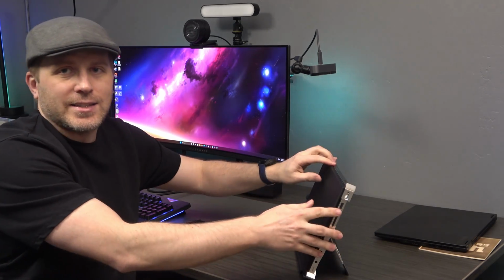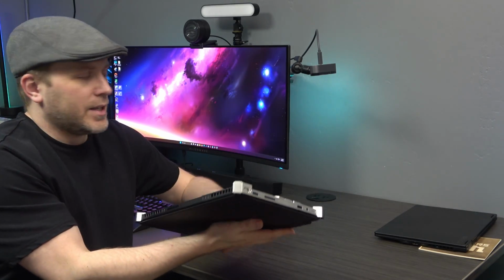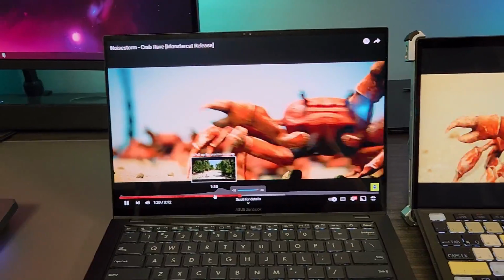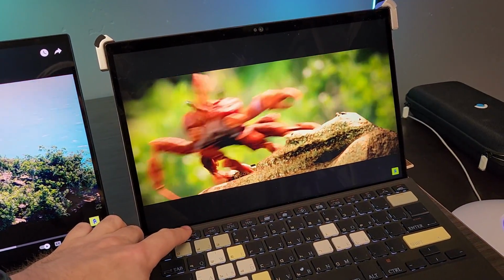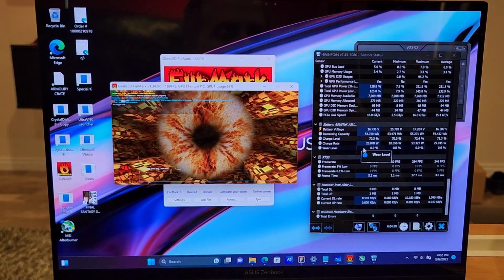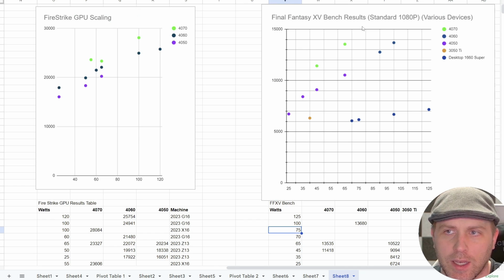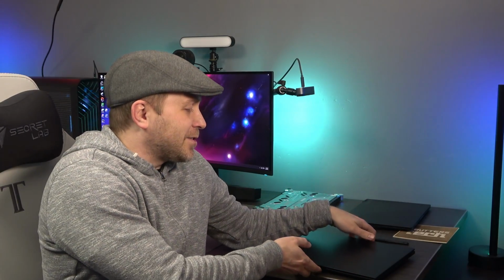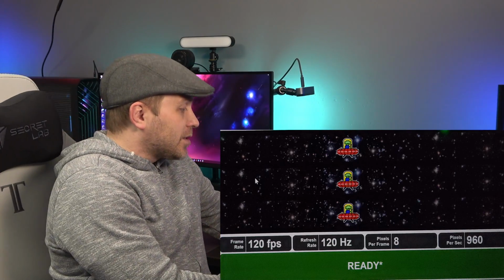Zenbook Pro 14 OLED unintentionally beats the ROG FLOW Z13 and X13 (with conditions)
How could the Zenbook Pro 14 OLED (UX6404) beat the ROG FLOW series at its own game? (Assuming you don't want an XG Mobile)
-Upgradeable 2280 SSD
-Upgradeable RAM
-Higher Resolution
-GPU (110W vs 65W)
-OLED 14.5" screen (super low persistence looks great for gaming)
-Not much bigger than x13 or z13 at all.
-Has a Mux Switch
It's a special device. Take a look.

I got mine at amazon

00:00 - 03:00 Introduction
03:00 - 03:42 Zenbook Pro 14 OLED
03:42 - 06:28 Unboxing and Overview
06:28 - 10:39 Specs
10:40 - 10:59 Camera And Mic Test
11:00 - 12:05 Speaker Test
12:06 - 14:43 USB-C PD and GPU TDP
14:44 - 18:13 Touch and Pen Ergonomics
18:14 - 22:05 Preliminary Benchmarks.
22:06 - 24:39 OLED Screen Impression
24:40 - 25:50 UFO Tests
25:51 - 29:14 Advice & Conclusions